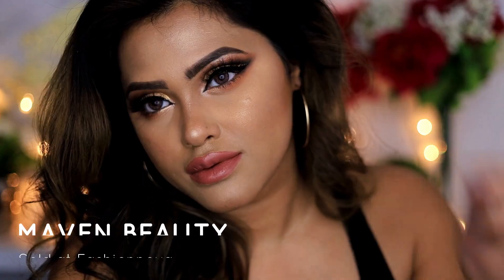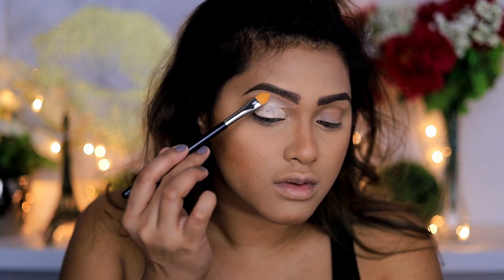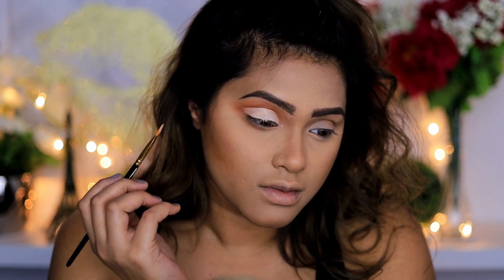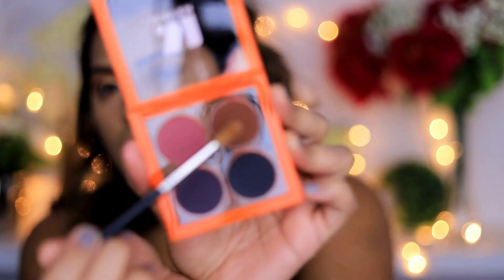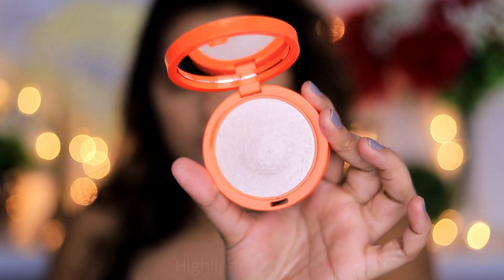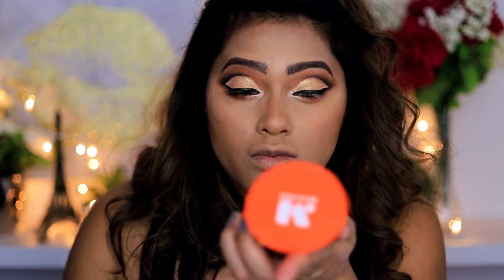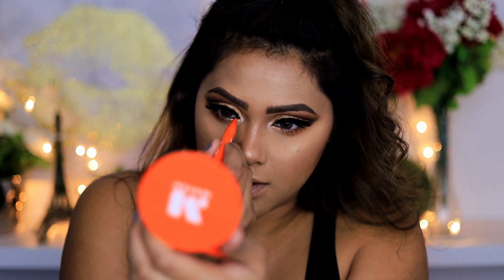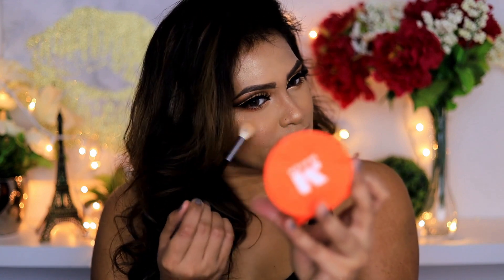Bold Cut-crease Eye Makeup with Mauv Nude Lips| Maven Beauty | First Expression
Hello Everyone,

For this makeup video I have partnered up with Maven Beauty to bring you this very Bold Eye Makeup look. You must see how amazing these makeups are!

Thank you to Maven Beauty x Fashion Nova for sponsoring today’s Video

Maven Beauty - Check them out!!! (It’s been extended for 1 day only!! 1st December)

Products Used